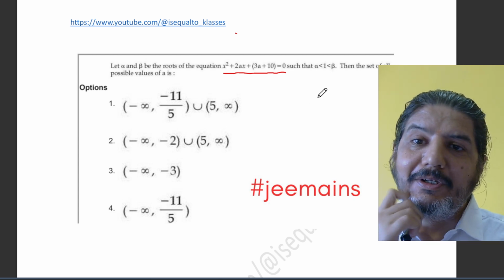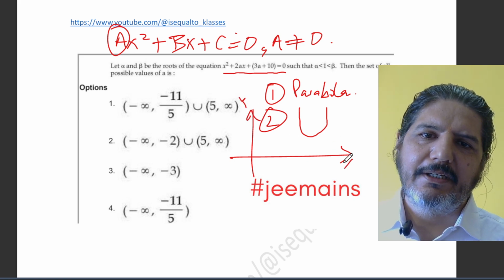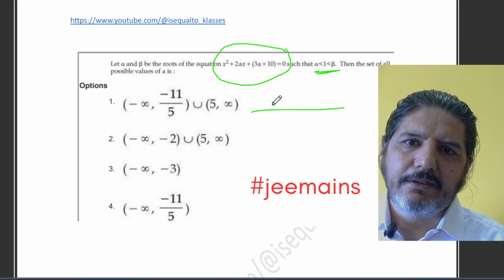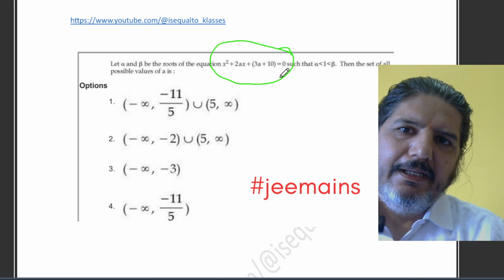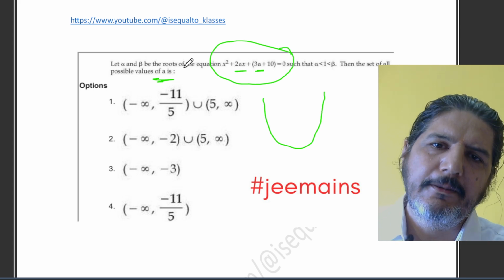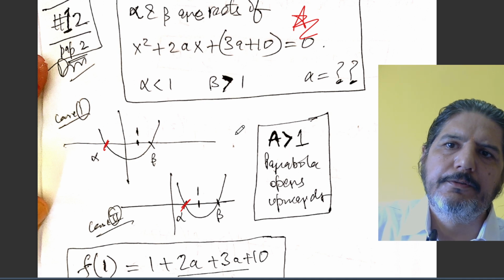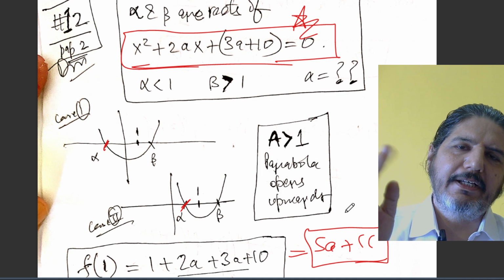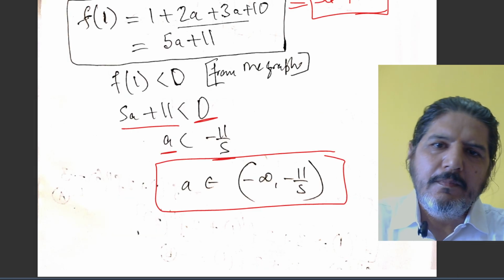Let a and ß be the roots of the equation x^2+2ax+(3a+10)=0 such that α 1 β ... JEE Main Advanced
Let a and ß be the roots of the equation x2+2ax+(3a+10)=0 such that α  1  β. Then the set of all
possible values of a is

0:00 - Introduction & Problem Statement
0:30 - Understanding the Quadratic Equation & Parabola
0:52 - Direction of Parabola
1:56 - Position of Roots
2:44 - Analysing the Graph & Possible Cases
3:40 - Solution Begins: Evaluating f(1)
5:00 - Why f(1) 0 in Both Cases
5:32 - Final Range of 'a' (-∞ to -11/5)
6:07 - Key Takeaway & Concept Twist
6:21 - Conclusion & Next Steps